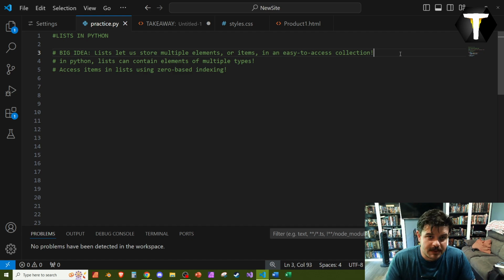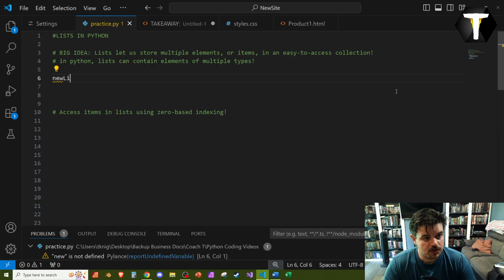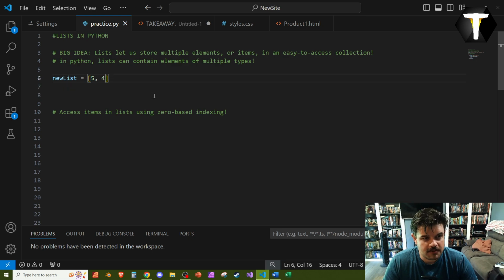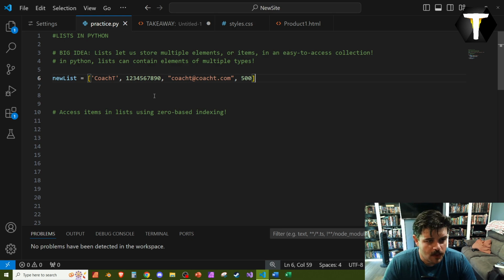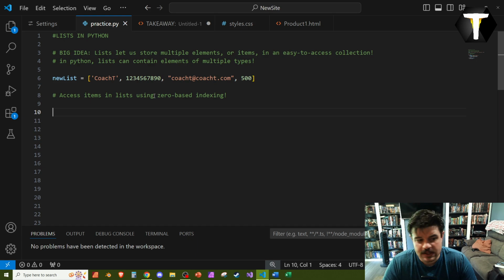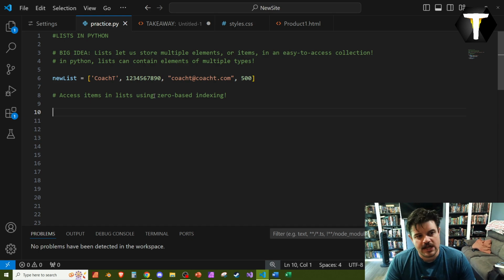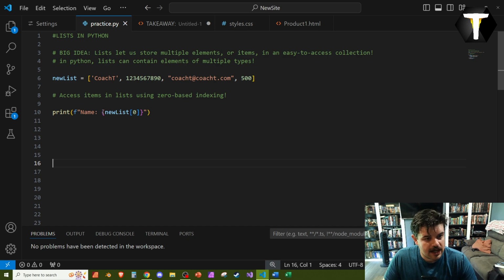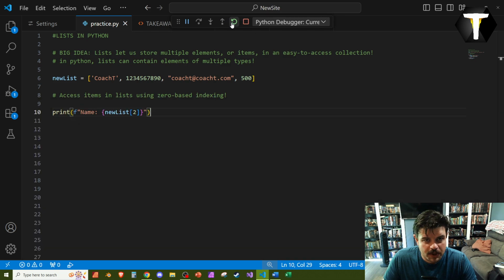Python Quick Code: Intro to Lists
In this quick code video, we look at lists in python from a mile-high view. We look at what a list is, how it's used, what types can go into them, and how to set up and access lists. This tutorial designed for the beginnerprogrammer, and is very beginnerfriendly.

The next few videos will cover adding, deleting, and more with lists!